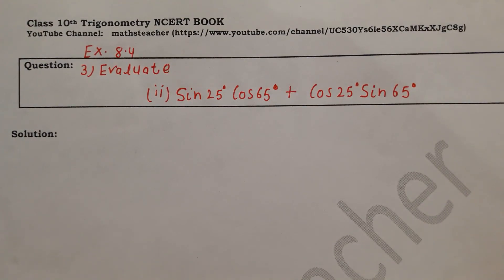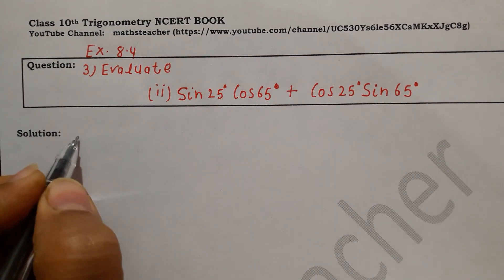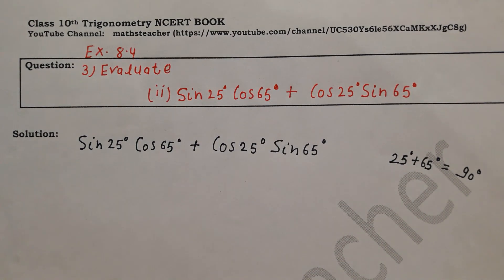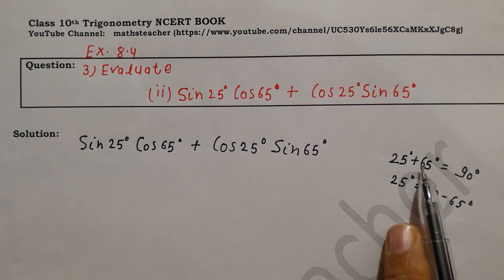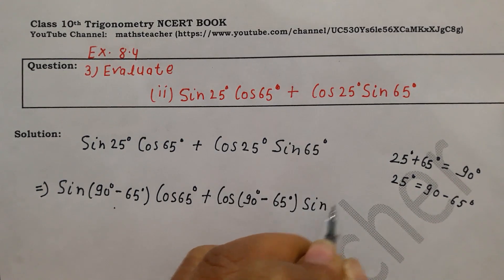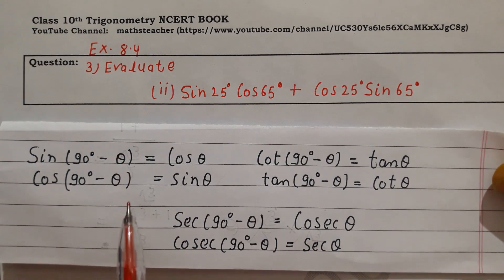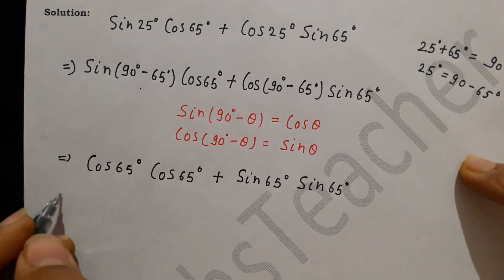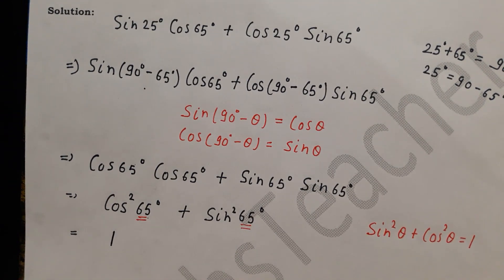Class 10 Trigonometry Exercise 8.4 Question 3 (ii) | CBSE | NCERT BOOK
In this video I have explained solutions of class 10 trigonometry exercise 8.4 question 3 part ii